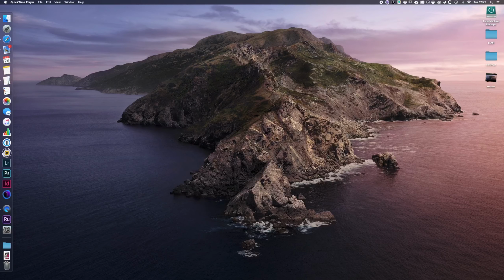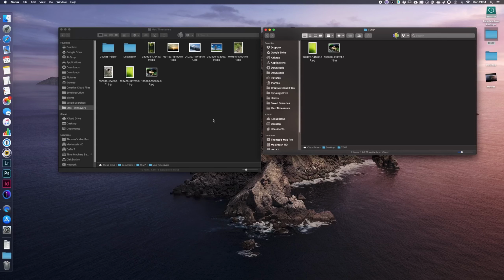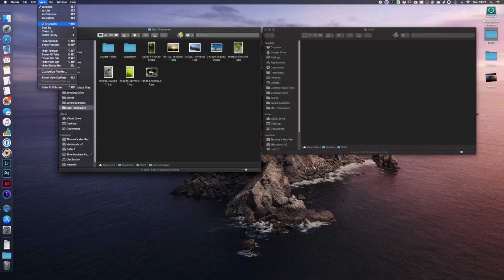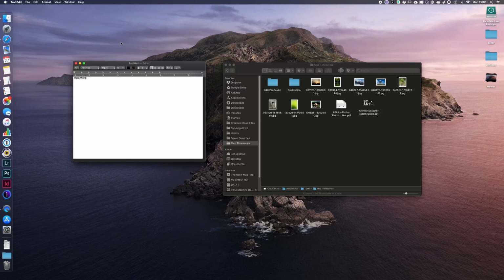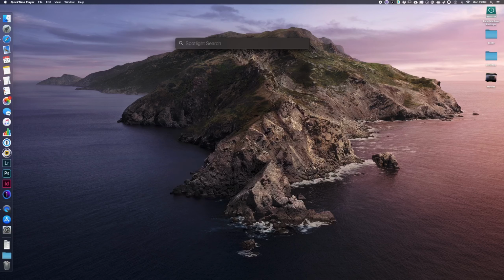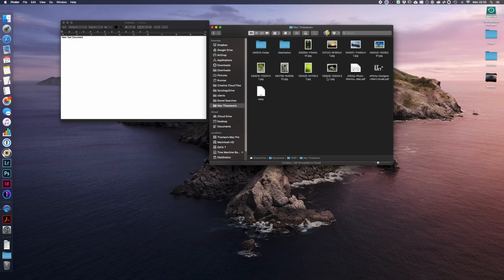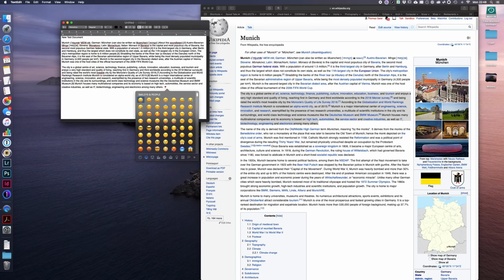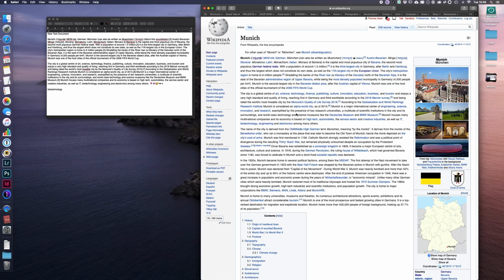Tips & Timesavers for Mac Users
A huge collection of tips to save time while working in macOS on a Macintosh computer.

- Keyboard Shortcuts
- Spotlight
- Drag & Drop on Steroids
- QuickLook
- Look Up
- Quickly navigate in Documents

Thank you for any contributions!